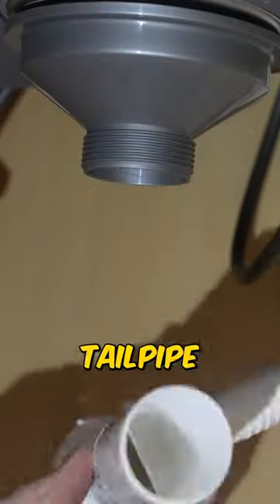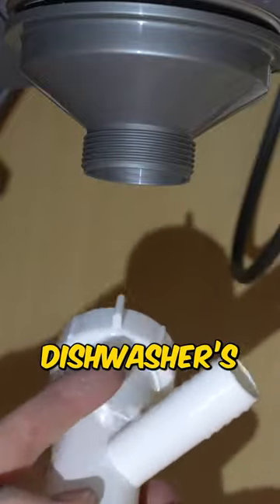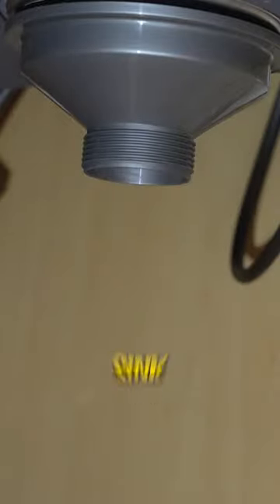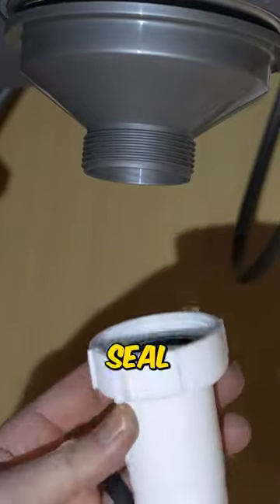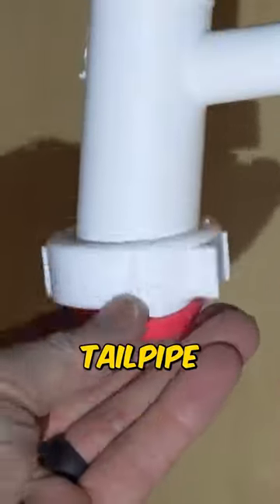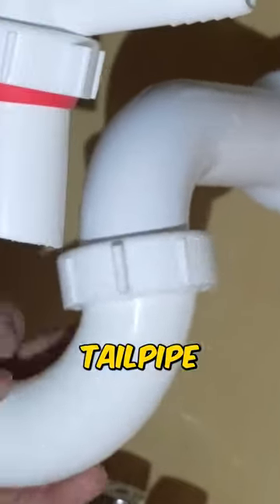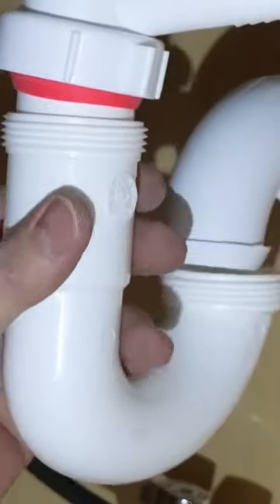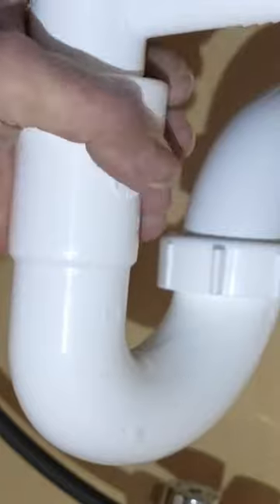P-Trap Installation On A Kitchen Sink!